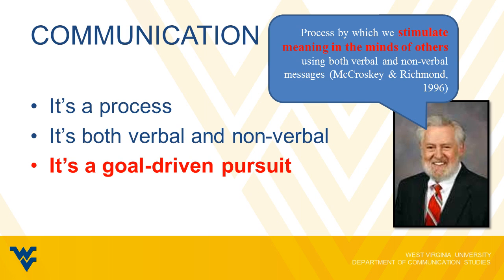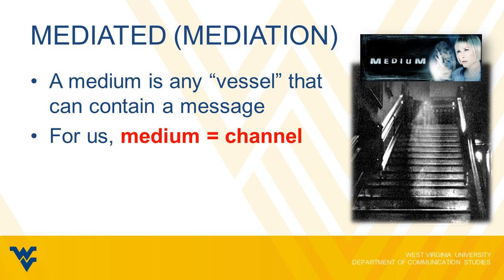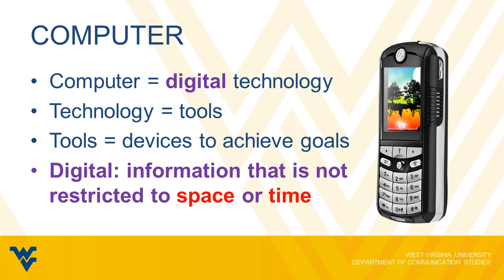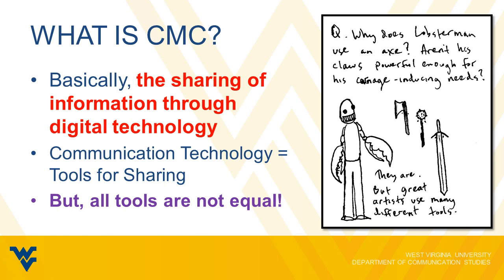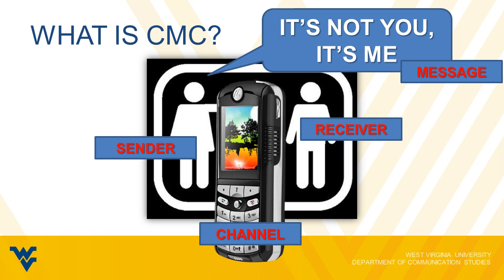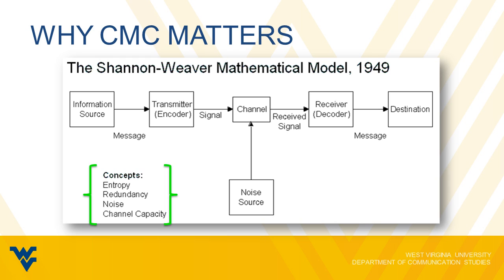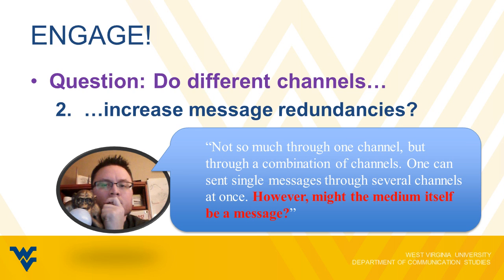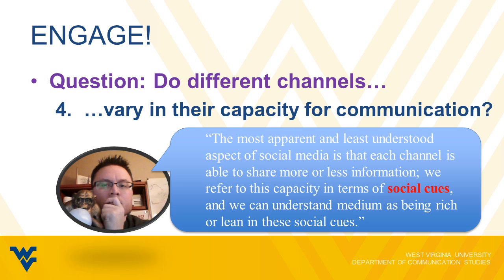What is CMC?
Day 1: "CMC: What is it?"
Monday, 4 February 2013

The first day of our WVUCommMOOC will orient students to the basic concepts of computer-mediated communication, or CMC. This day's discussions will help us define what is meant by "computer," "mediated," and "communication" and allow us to begin discussion why CMC matters in today's Information Age.

or on Twitter using WVUCommMOOC!